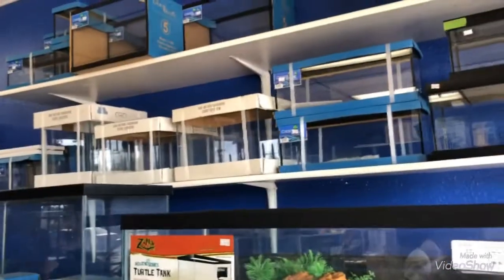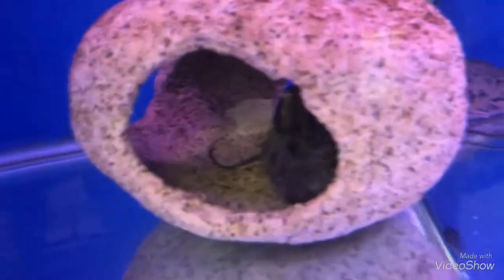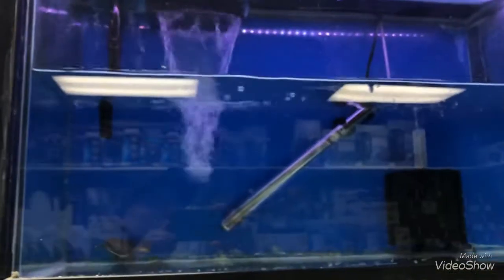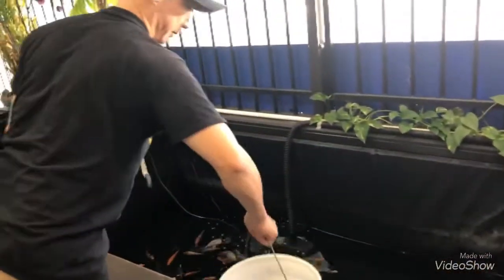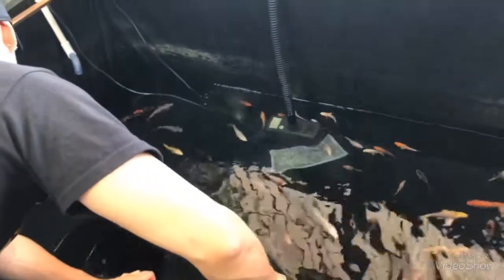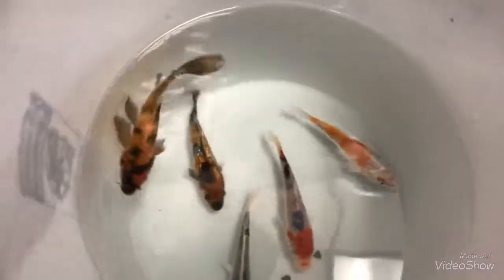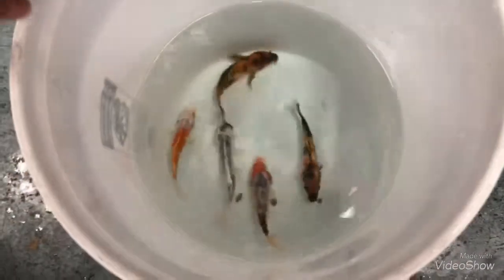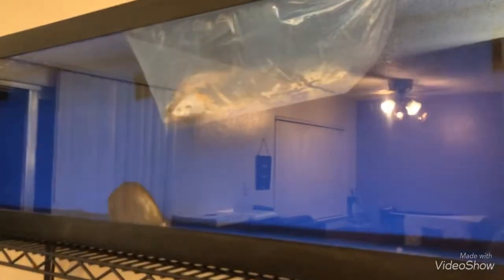SPLASH AQUARIUM FULL TOUR! Come check out what’s inside with me!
Hello and welcome to David’s Fish Domain!
Today come in and take a tour with me to SPLASH AQUARIUM one of my local fish store. Come see what goodie is in store for us today and what fish I will be leaving with at the end like always! I can never leave a fish store empty handed.